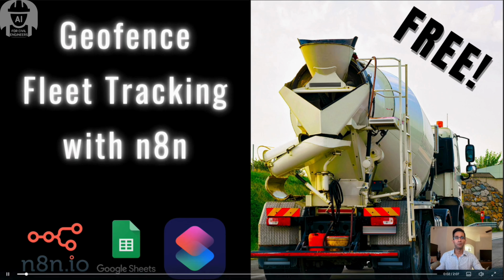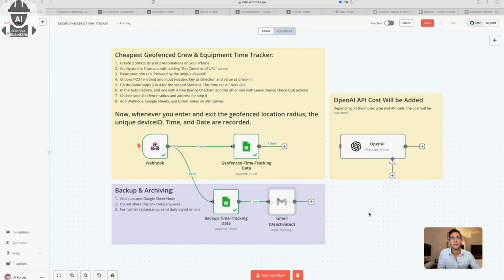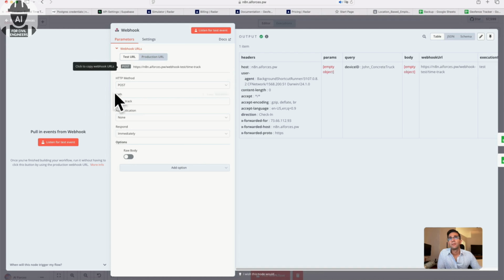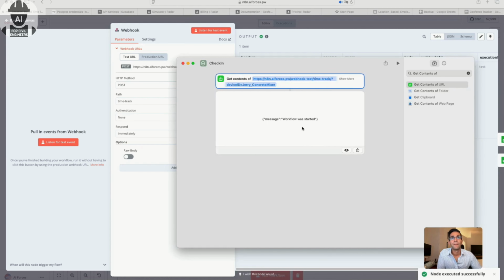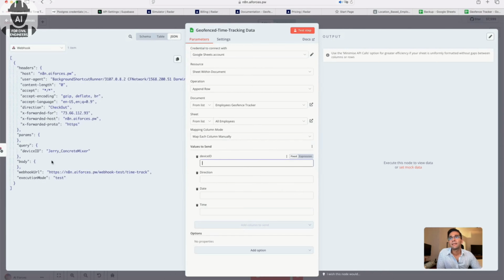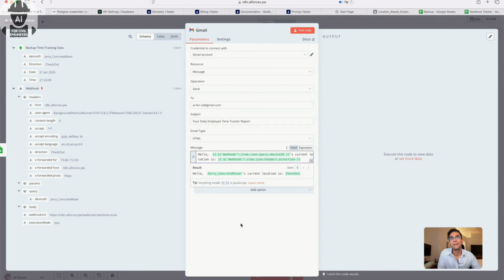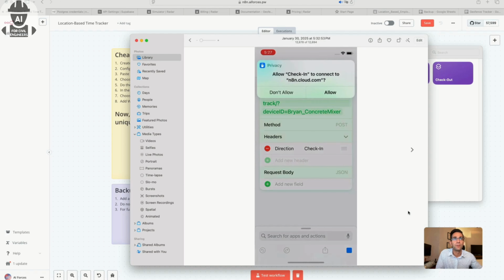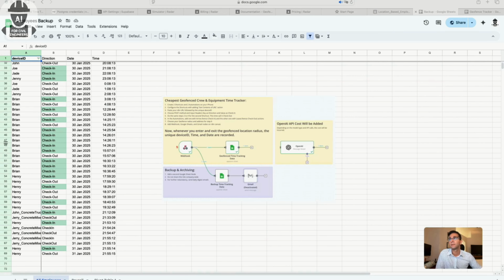Track Fleet & Crew Automatically with Just a Smartphone! (No IoT, No GP$ Trackers) using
🚀 Tired of manually tracking your crew or fleet check-ins and check-outs? What if you could automate everything without GPS trackers, IoT devices, or expensive hardware—using just smartphone, n8n, and Google Sheets API?

In this video, we’ll show you how to set up a geofence-based tracking system using free, open-source tools that work with any smartphone. 📍

🔹 What You’ll Learn:
✅ How iPhones (Shortcuts) & Android (Tasker) can trigger automated check-ins/out
✅ How n8n Webhooks receive location data seamlessly
✅ How Google Sheets acts as a real-time crew & fleet tracking dashboard
✅ How to add new employees without modifying any code

⚡ No manual logs. No hardware. Just automation that works.

00:00 Introduction
00:40 Demo # 1 with iPhone real time
01:20 Demo # 2 with MacBook real time
02:23 Workflow Layout
04:10 Shortcuts iOS App Introduction
05:17 Configuring Shortcuts App 1
06:07 Wbhook Node Setup
07:18 Configuring Shortcuts App 2
10:53 Setting Up Google Sheets Node
12:17 Date & Time Input in Google Sheets Node
14:02 Testing the Nodes
14:20 GMAIL Node Brief Intro (Optional)
16:41 Automating Shortcuts to Get Activated When Entering/Exiting the Geofence Zone
18:41 Final Test